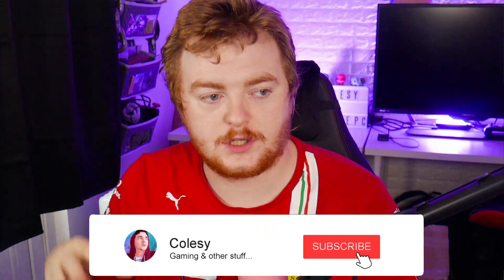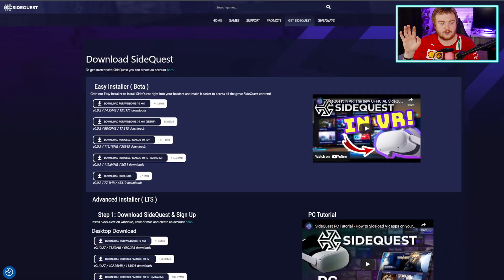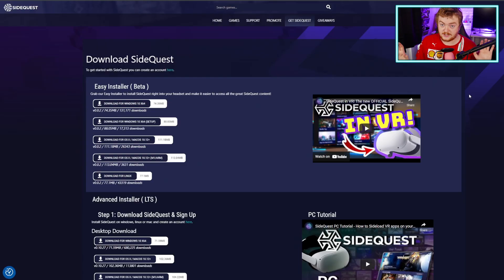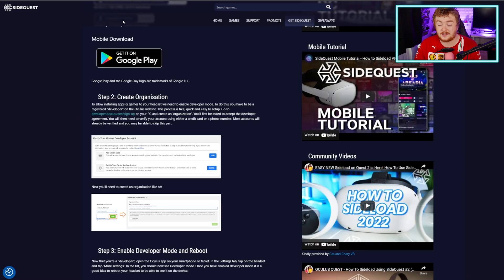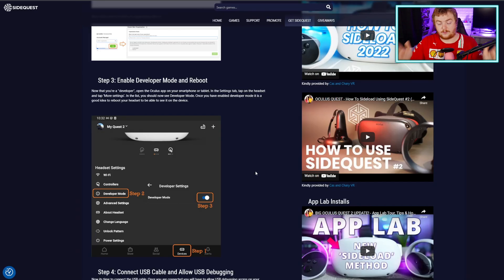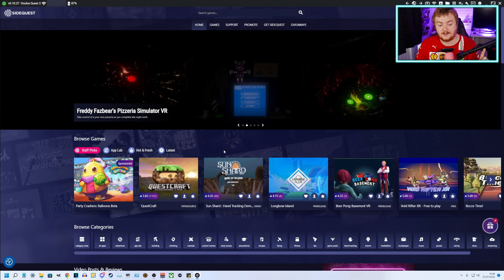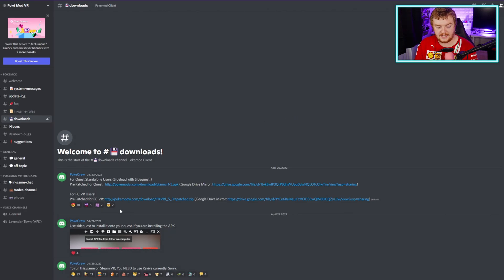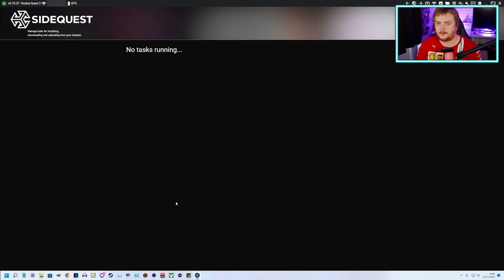How to Install Pokemon VR onto QUEST 2 with Sidequest (Step by Step Guide)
How to install Pokemon VR (or any APK VR game) onto the Quest 2 VR headset using SideQuest. Hopefully this helps a bunch of you guys out :)

Quest 2 VR Headset

Official Oculus Link USB C Cable

Cheaper Link Cable alternative